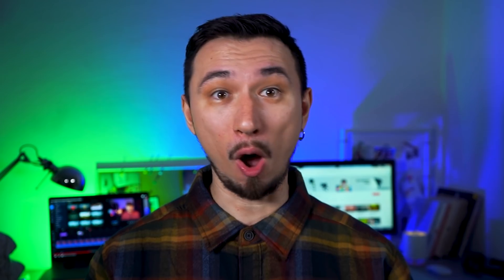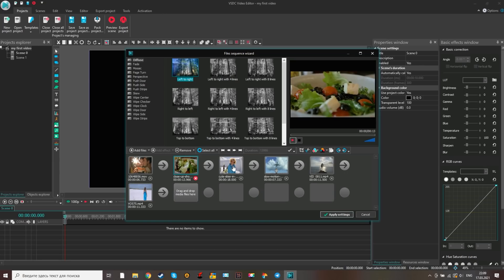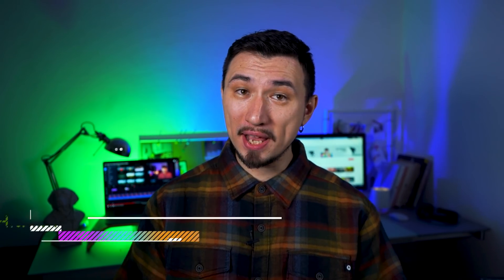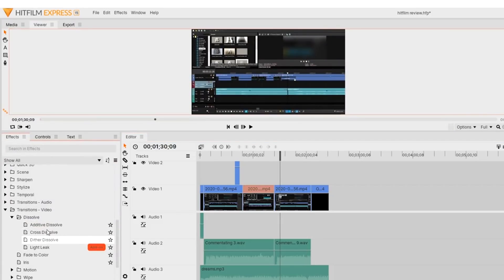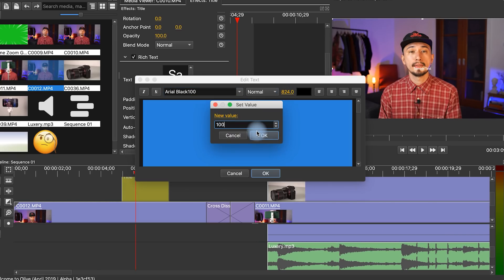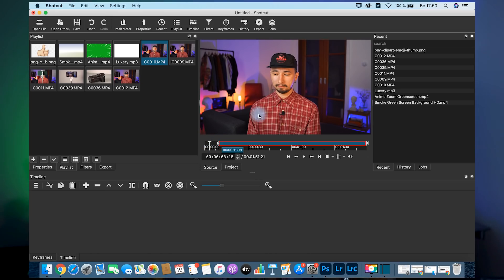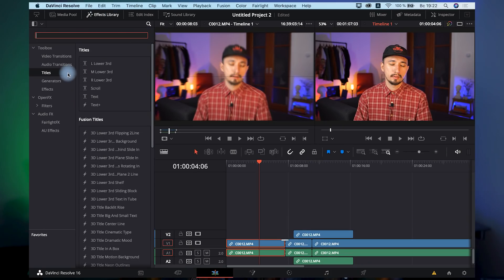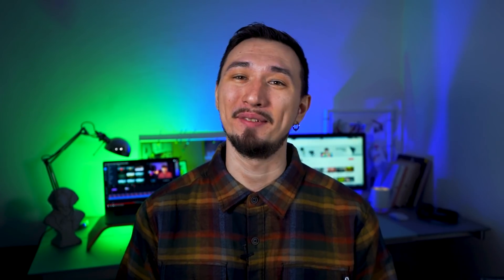Top 5 Free Video Editing Software (2021)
Top 5 Best Free Video Editing Software in 2021! In this video I'll tell you about 5 free video editors that will basically change your life for good. These editors can run on PC and Mac and have no watermarks or sign up system. Yeah, from time to time you can run into some free video editing software that is filled with restrictions and problems, but I've found some great opportunities to figure out your editing tasks without paying someone. Each of these editing apps has some advantages and disadvantages! See it by yourself in our new video!

00:00 - Introduction
01:00 - VSDC Video Editor
02:28 - Movavi
03:44 - Hitfilm Express
05:18 - Olive
07:42 - Shotcut
08:49 - DaVinci Resolve